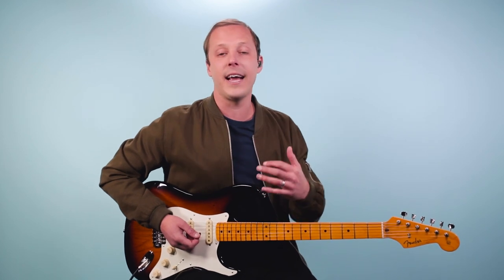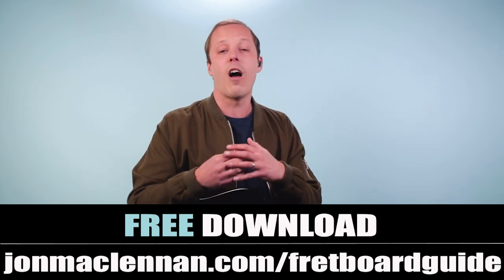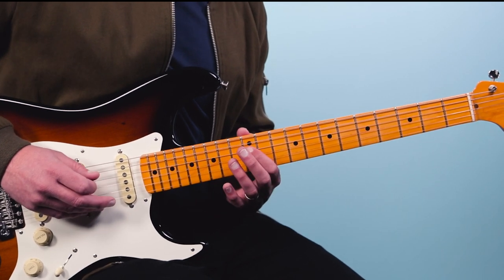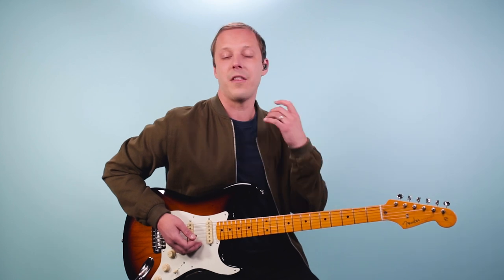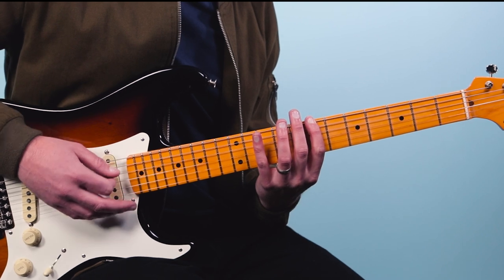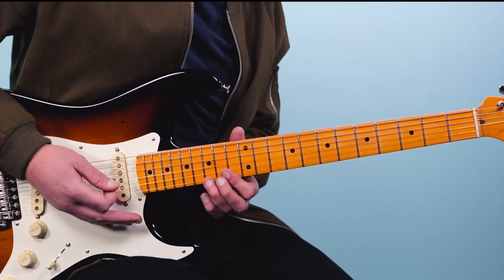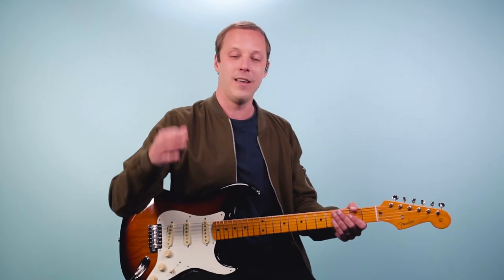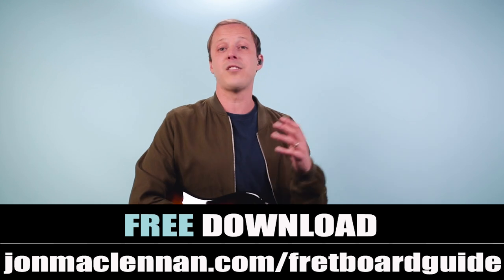Comfortably Numb Guitar Lesson (LEAD PART 1)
Comfortably Numb Guitar Solo Pink Floyd Guitar Lesson + Tutorial

This song is known for its intricate and iconic guitar playing…

But there are a few things I want you to keep in mind if you want to play it on guitar.

The first is that playing the rhythm guitar parts for the song is going to be easier than the solos...

I think the rhythm requires an intermediate level of playing skill. You’ll need to know 8 chords total, and 1 of them is a bar chord.

The second is that nailing the solos requires a serious level of advanced guitar skills.

But there are 2 solos in the song. And the first one is much easier than the second.

So let’s start with the first one today, and I’ll break down the final solo in a later video.

In this lesson, you’ll discover how to get a Gilmour-style guitar sound. How to solo with big bends to make your leads soar, and also how Gilmour uses arpeggios and scales straight from the CAGED system on guitar.